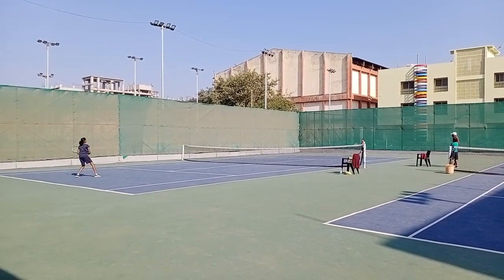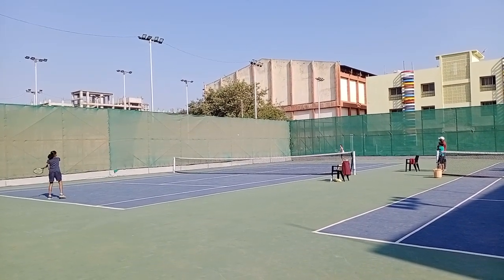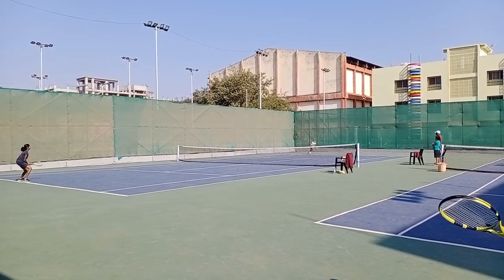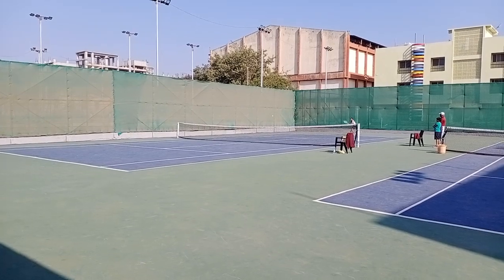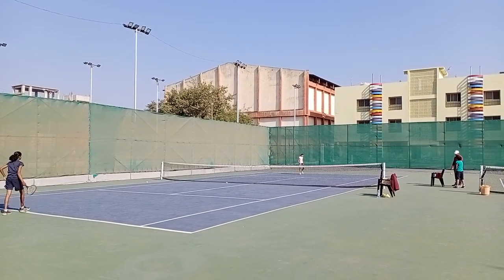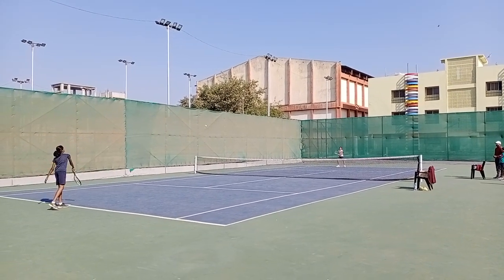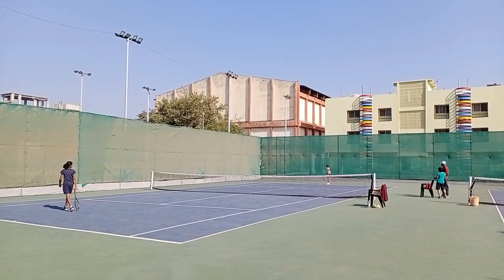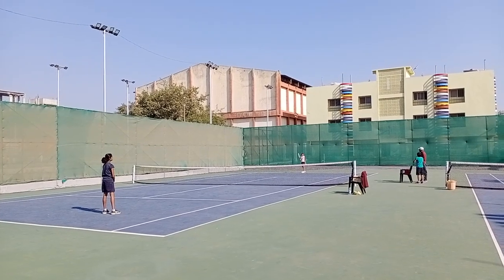Latur lawn tennis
Purva Vs Anjali part 3 16/02/2020